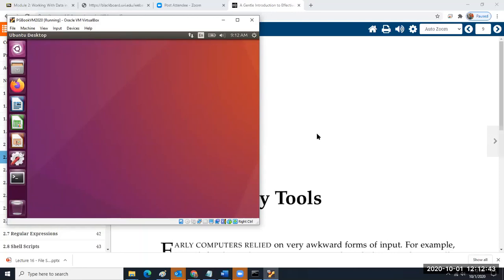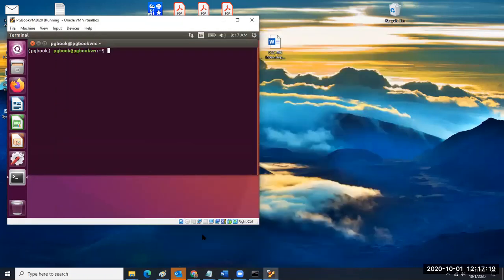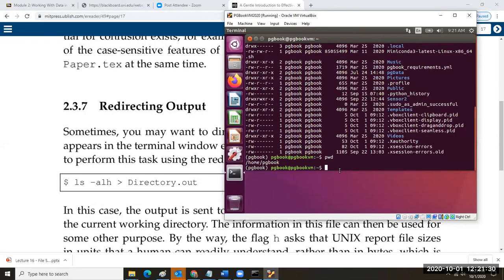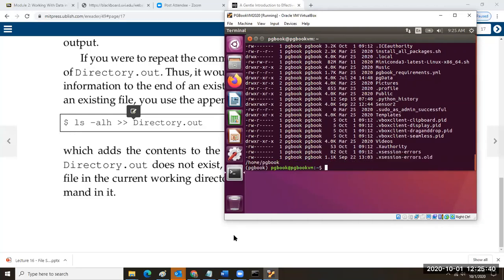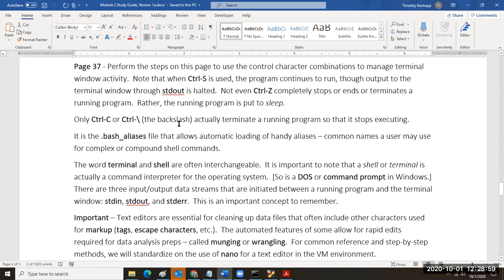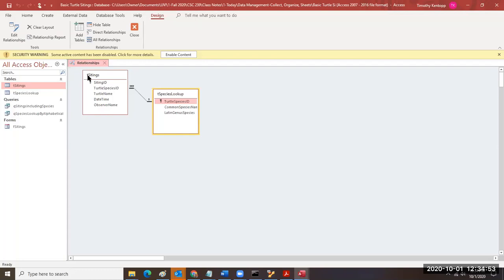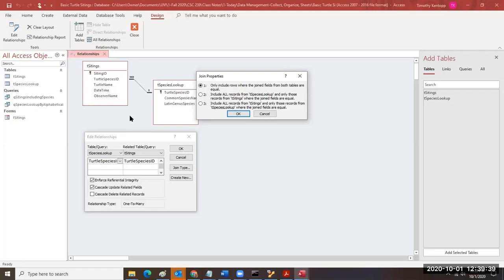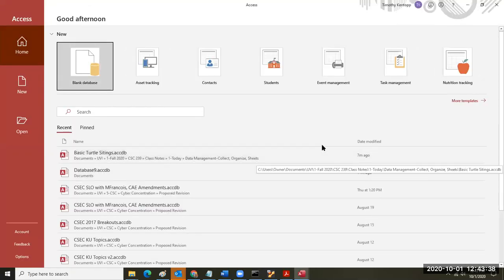Working With Linux Commands, 1 October 2020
We review expectations for working with Linux commands, inlcuding examples from textbook and study guide.